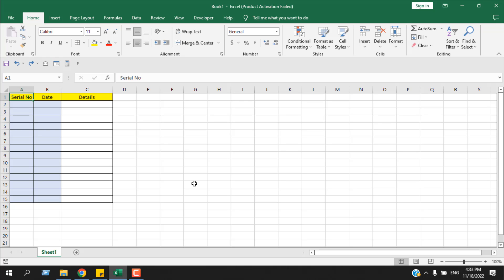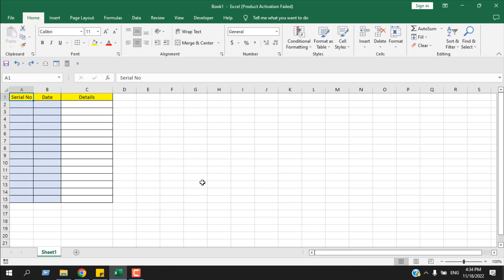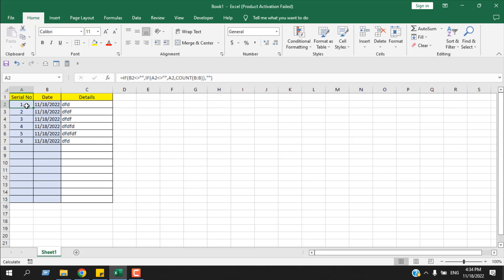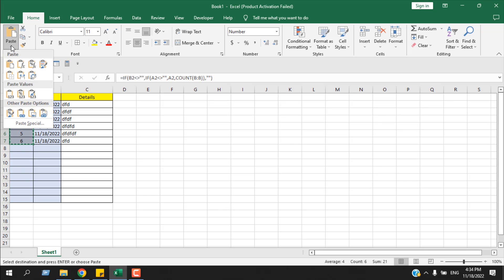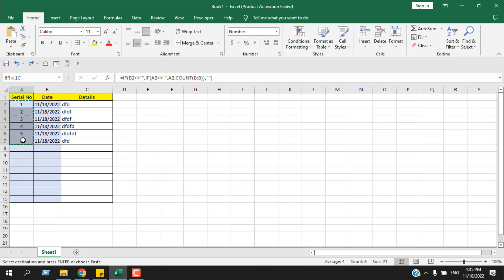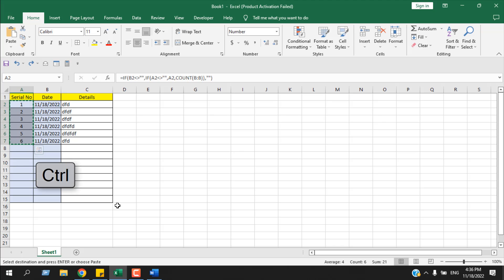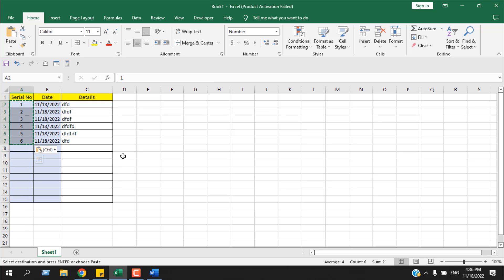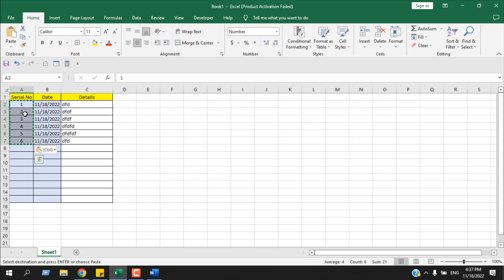How to Remove Formula But Keep Value in Excel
In this Quick Excel Tutorial, I’ll show you how to clear a formula from a cell keeping the value or result intact. So, lets learn how to do it fast.
The trick is simple, copy the entire worksheet (If you want to remove data from entire worksheet) and now paste as values. Done. Now here is the procedure.
1. *Using menu:* Select the entire worksheet and the copy. Now go to Home Tab, click on the paste dropdown and select Paste Value. Done. This will delete all the formula from your worksheet but it will keep the value intact.

There are some *keyboard shortcuts* to do this. They are as follows:
1. Ctrl + C to Copy and then Alt + H + V + A to paste as value
2. Ctrl + C to Copy and then CTRL + ALT + V + V + Enter
3. Ctrl + C to copy and the Context Menu Button + V
This were the keyboard shortcut to remove formula and keep values in excel.